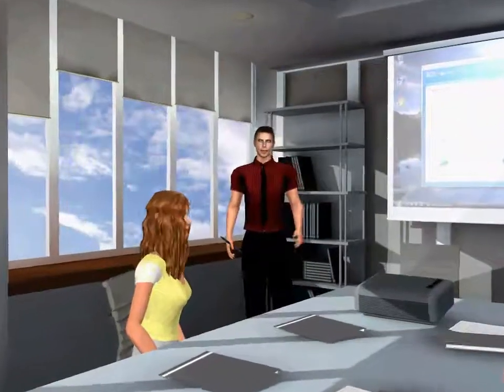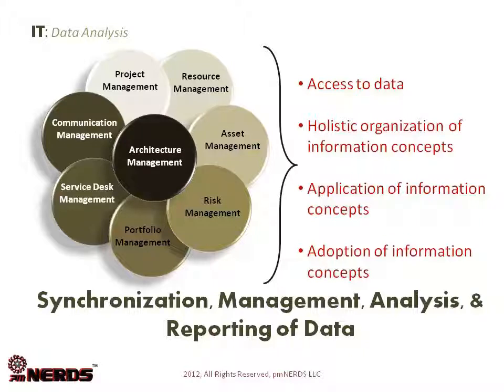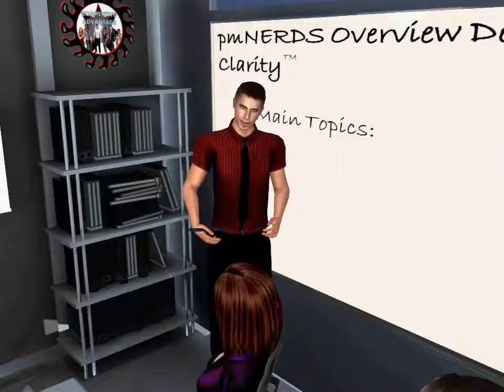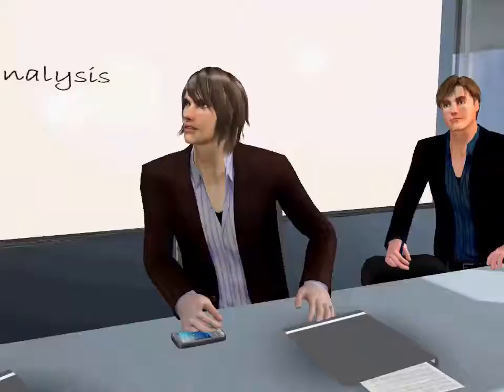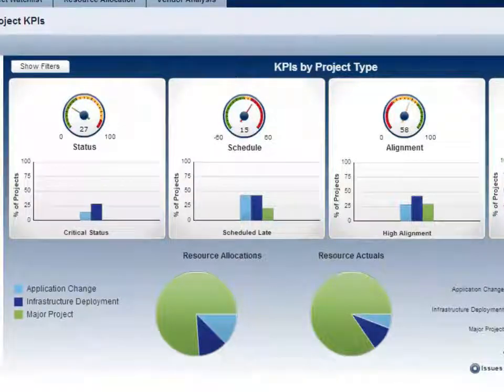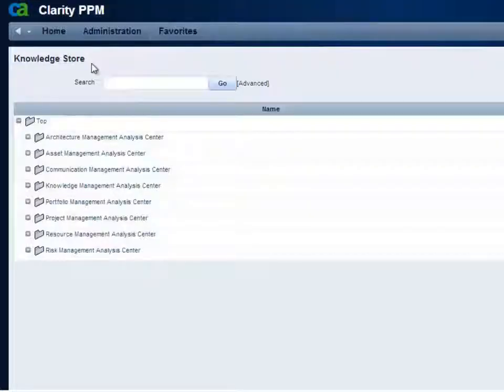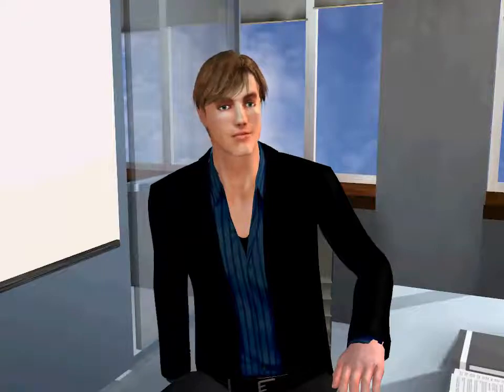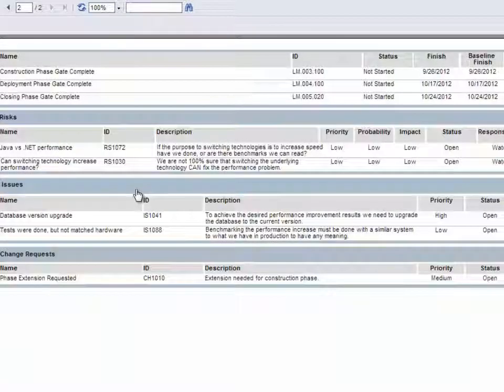Clarity Overview Demo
Blake provides an overview of how Clarity supports the product innovation community. He shows how Clarity supports comprehensive analysis, asset sharing, and collaboration within a product innovation environment.
At pmNERDS we offer tools and process training, skills mentoring, and performance coaching in product innovation. As outsourced contractors we perform; low-cost services to accomplish much of the unspecialized day to day tasks of a product management team, the disciplines such as Portfolio and Project Management and Win-Loss Analysis that don't require industry specialization, and those highly skilled disciplines that you only do once a year and can't afford to keep someone on full time for, such as Market Sizing, Benchmarking, and Driving Force Analysis.